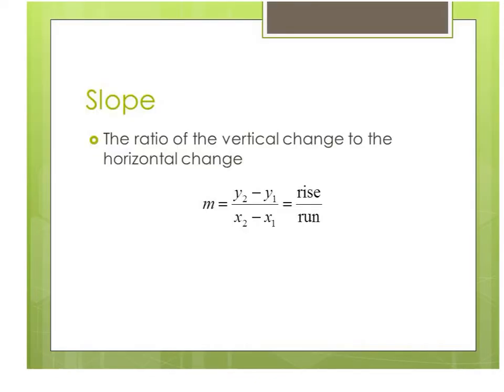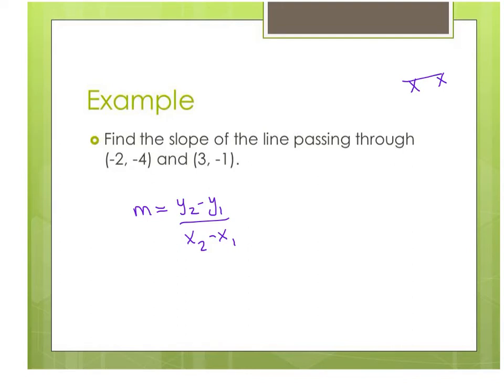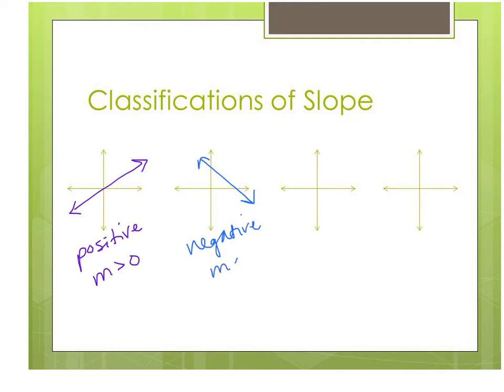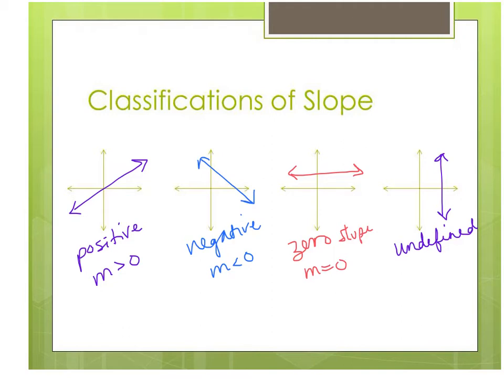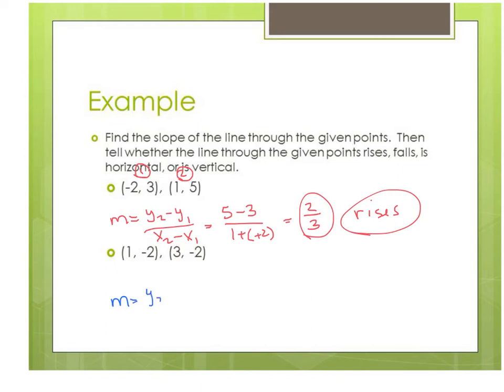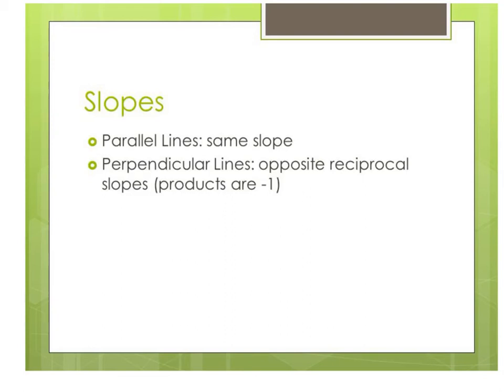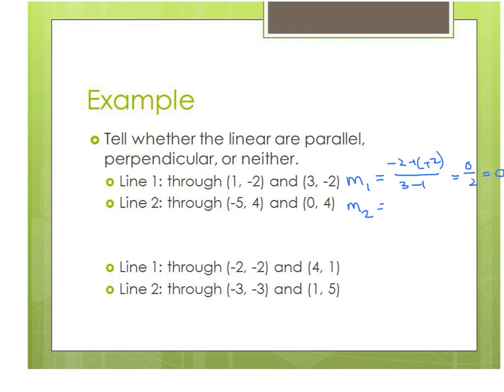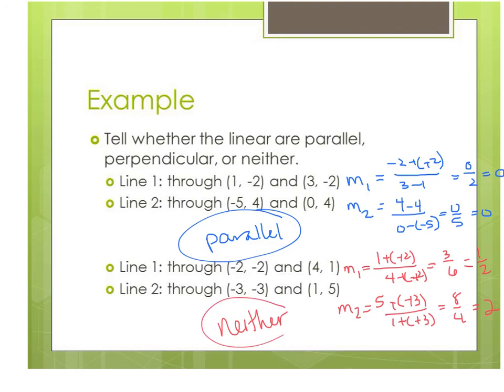A2 2.2 Slope and Rateof Change